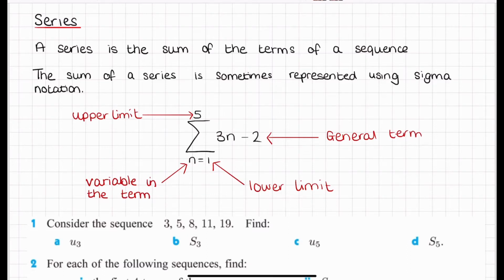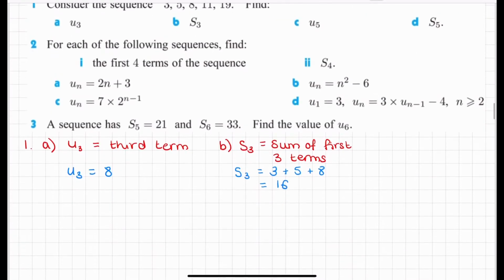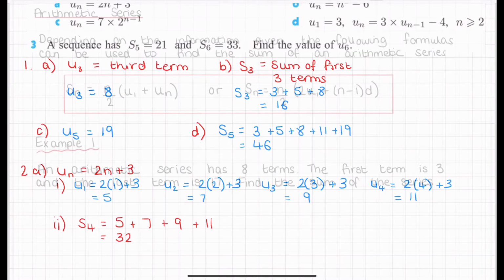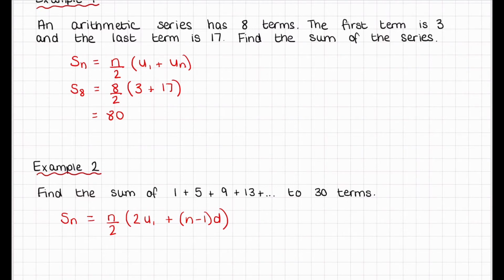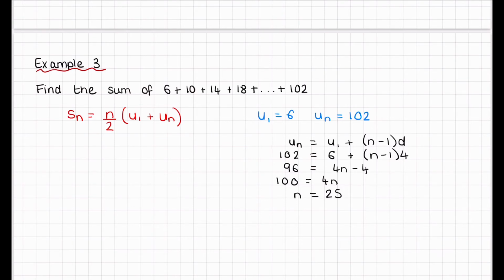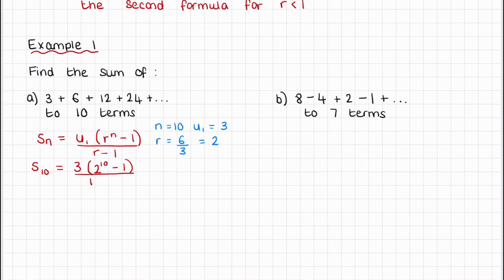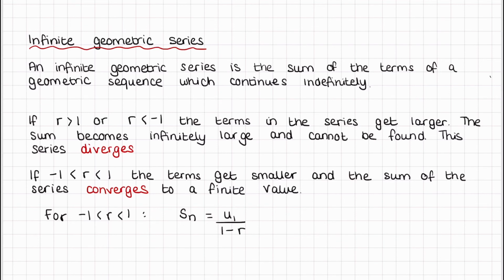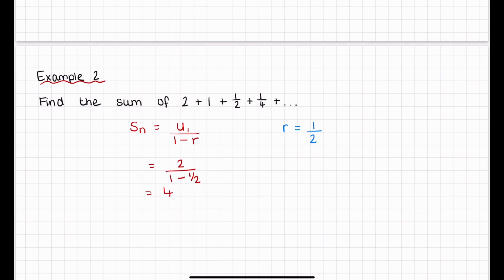4. Arithmetic and Geometric Series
Arithmetic and Geometric Series including Sum to infinity